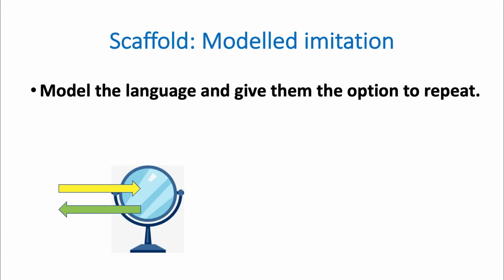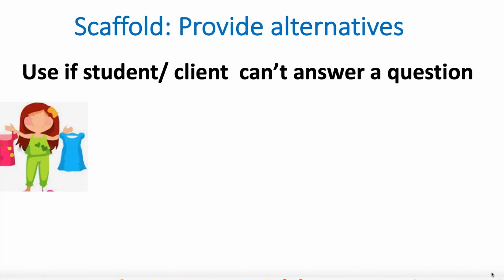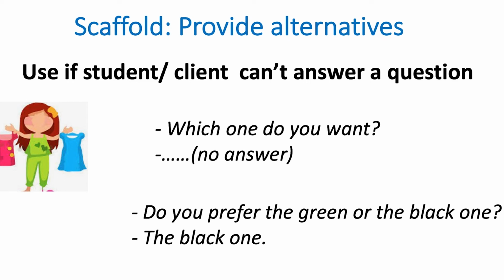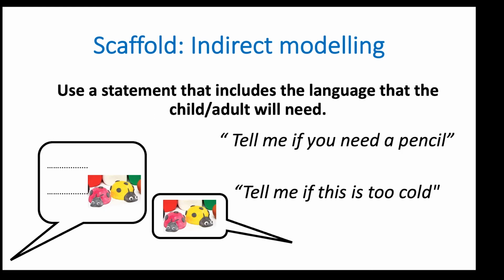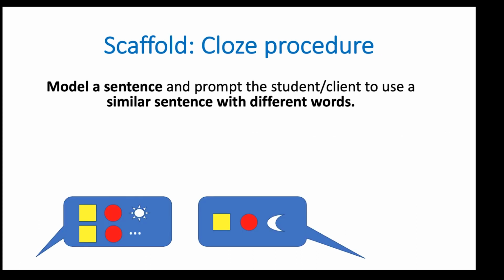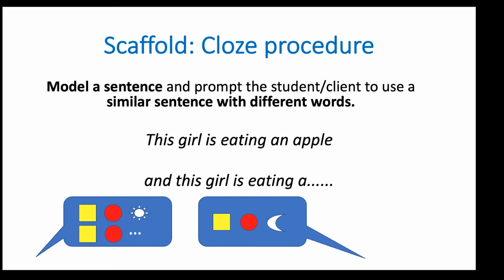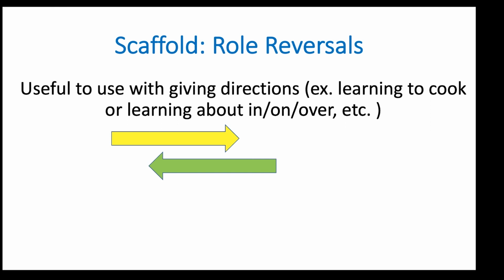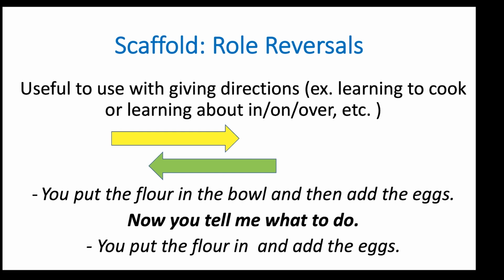Principles of supportive communication (expression)